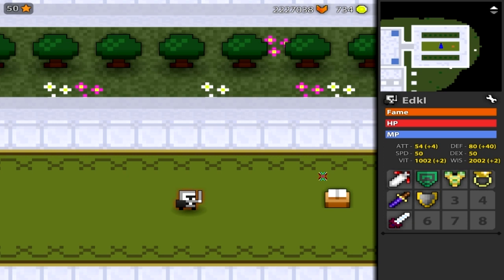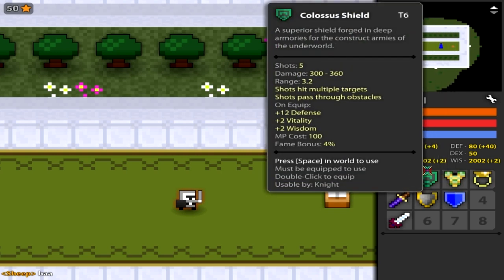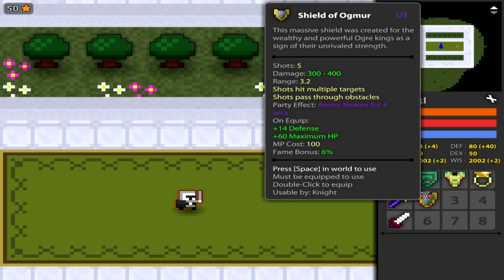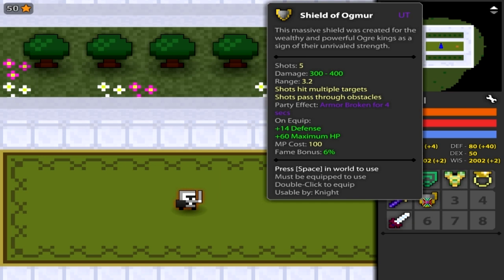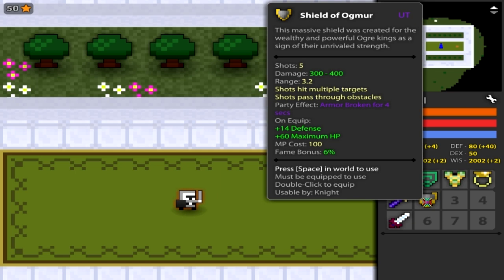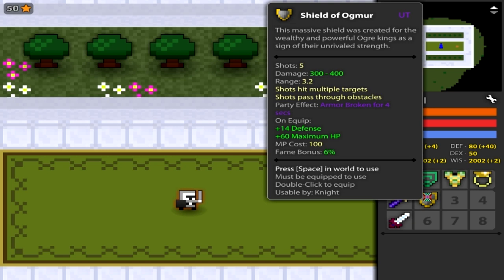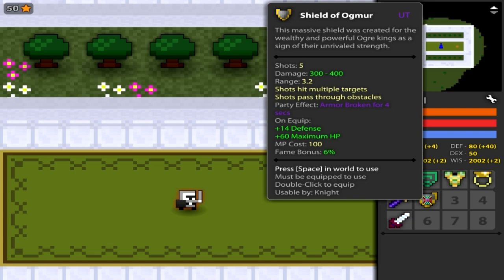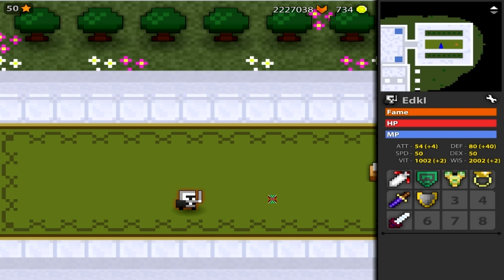RotMG - Colossus vs. Ogmur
Request another! :D
Weapons
Abilities
Armors
and Rings!